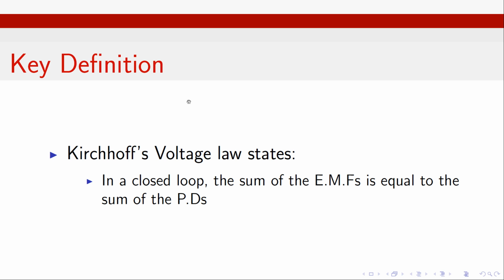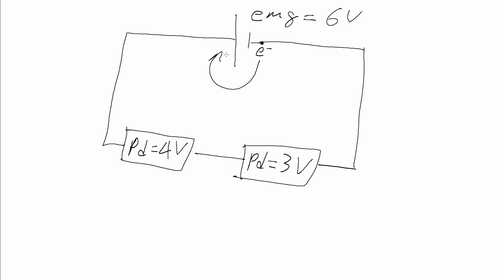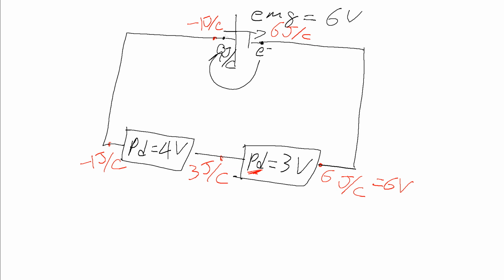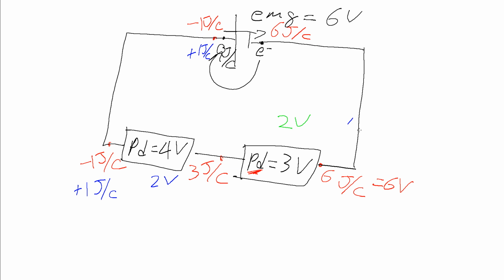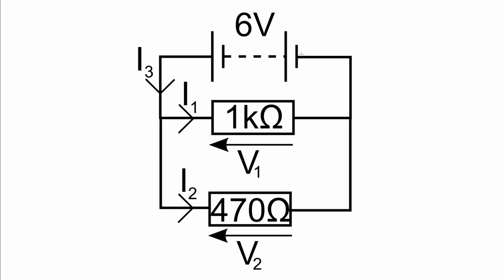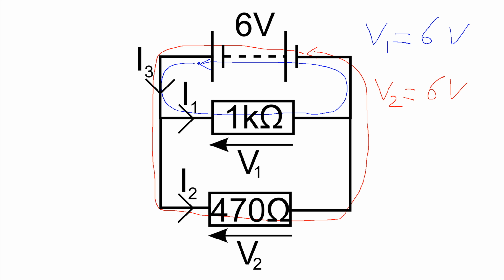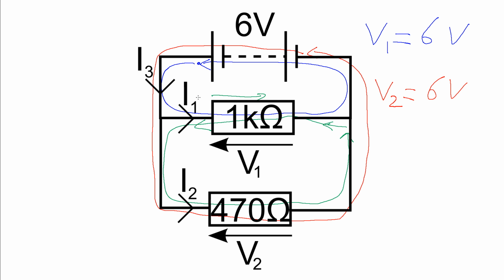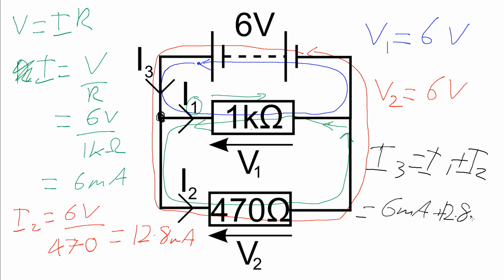Kirchhoff's Voltage Law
Covering Kirchhoff's voltage law, how it is a manifestation of the conservation of energy, and how it can be combined with Kirchhoff's current law and Ohms law to perform simple circuit analysis.